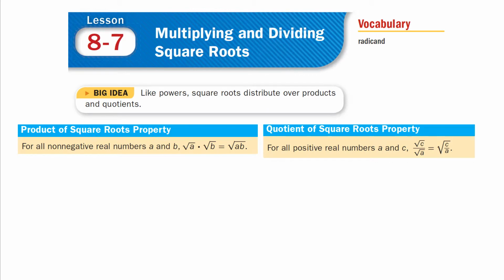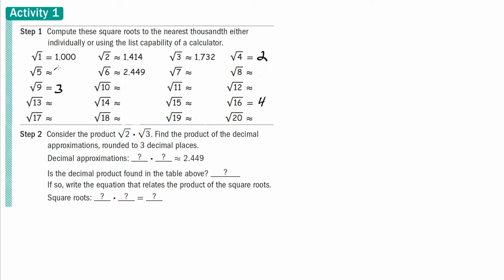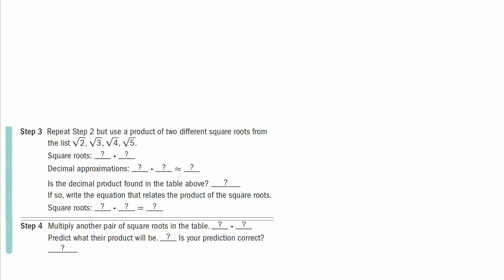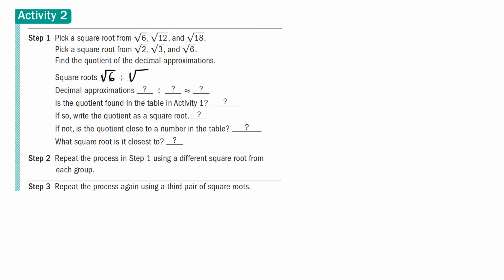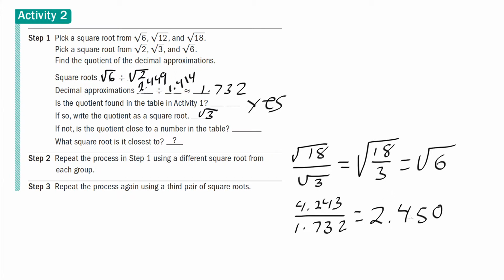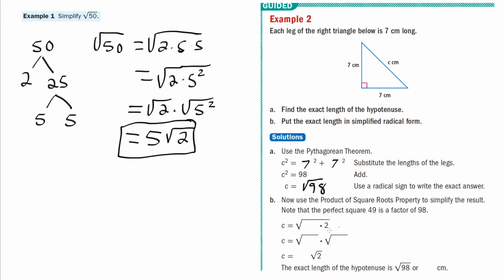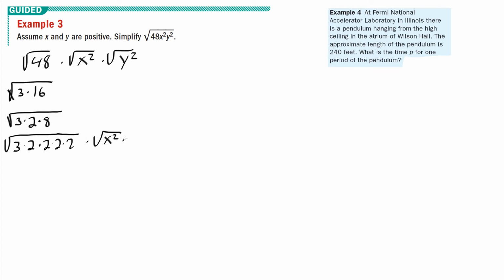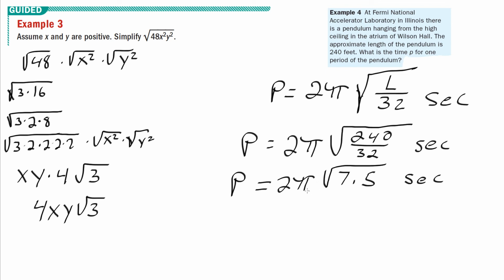Alg 8 7